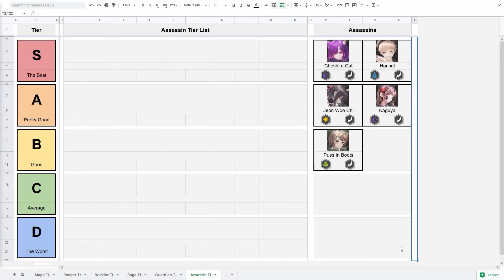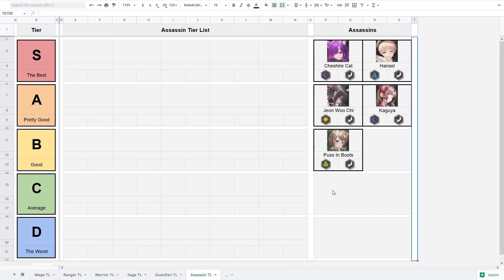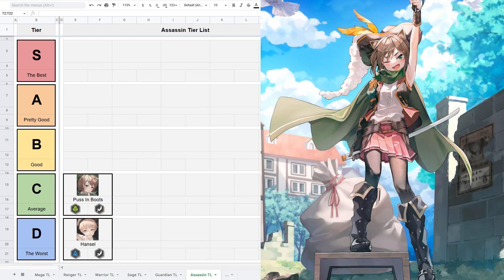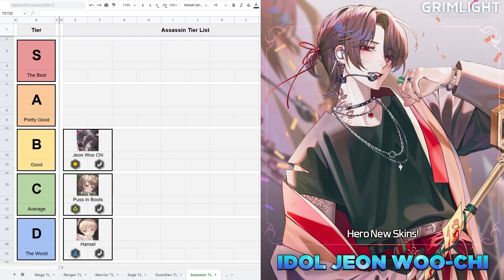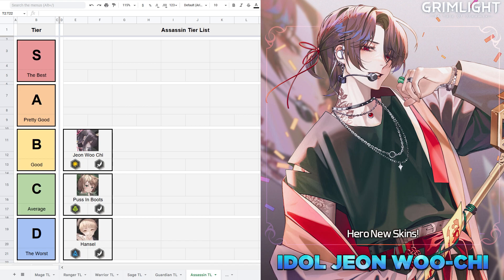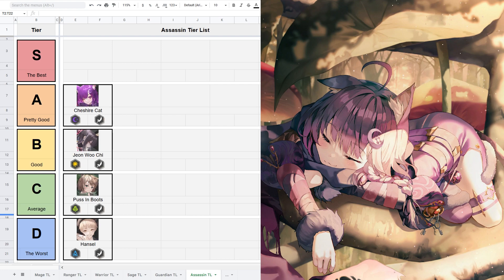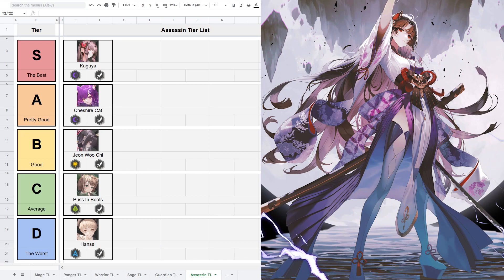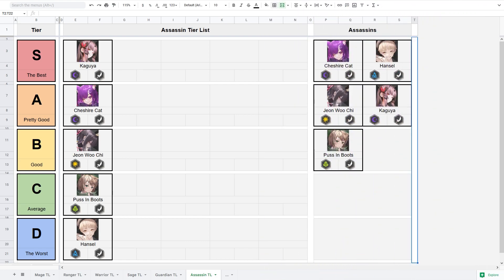Assassin Tier List For Beginners! - Who Is The Best Assassin? | Grimlight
Can you spot the Pikachu??

Chapters:

0:00 Intro
0:22 Tiers
0:58 D Tier
1:28 C Tier
2:05 B Tier
3:28 A Tier
4:25 S Tier
5:44 Thank you!

- Jhove - i saw birds flying
- Provided by Lofi Records